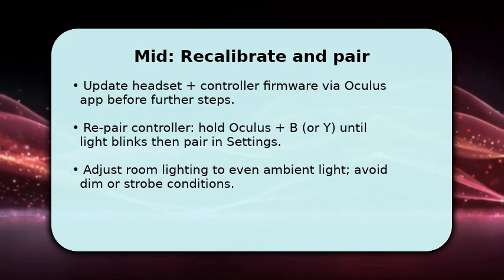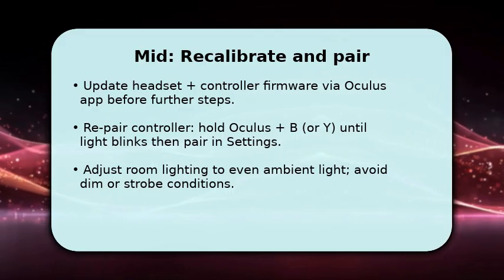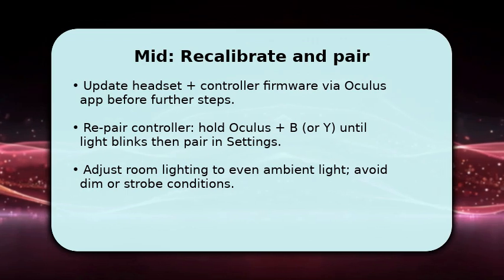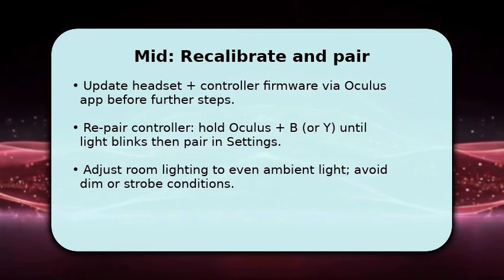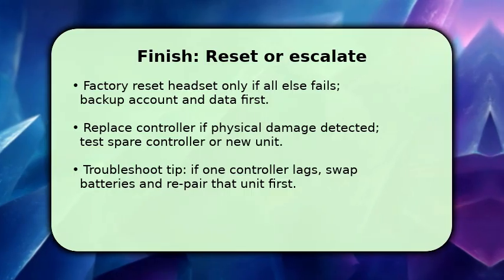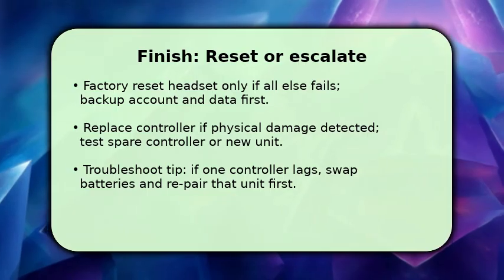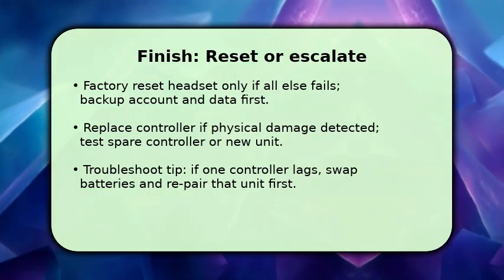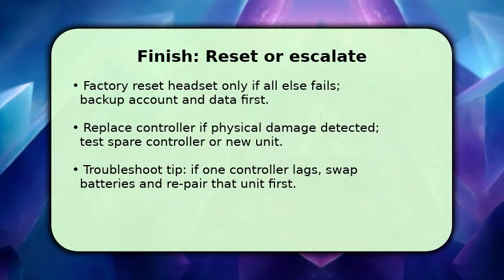How to Fix Tracking Lost on Oculus Quest 2 Controller (updated)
How to Fix Tracking Lost on Oculus Quest 2 Controller (updated) | 🔒 Surfshark VPN Deal — Stay private and secure. $1.99/mo + 3 Months Free ▸

Learn how to troubleshoot and fix tracking issues on your Oculus Quest 2 controller. This video provides step-bythy solutions for common problems, ensuring a seamless virtual reality experience.

Oculus Quest 2, fix lost trackers, VR troubleshooting, tracking issues resolution, virtual reality fix guide, oculus quest controller help